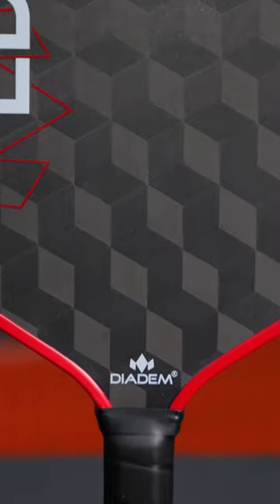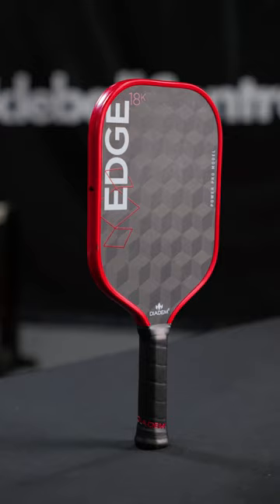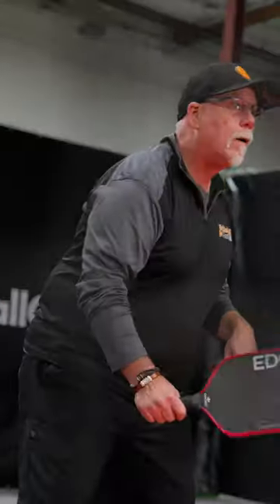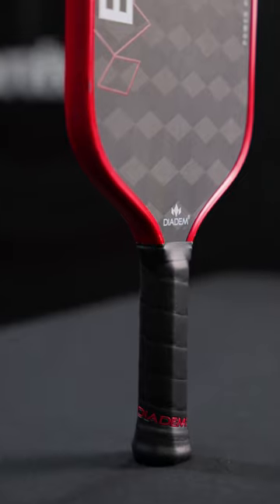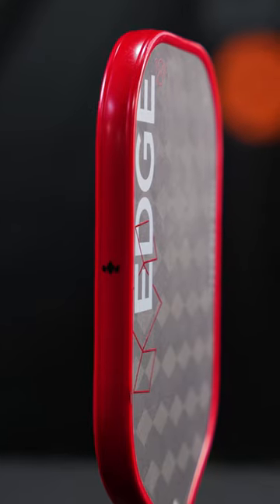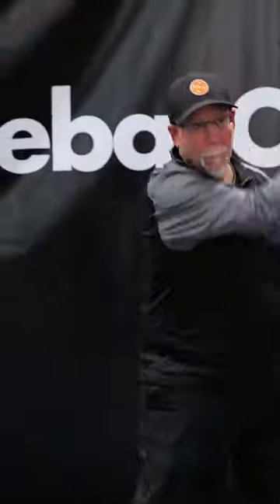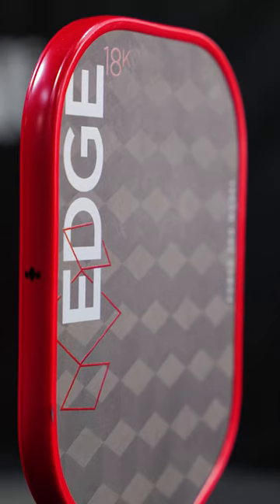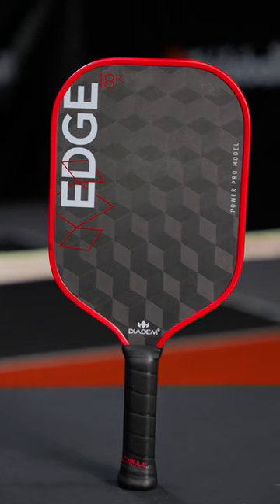Paddle Review: Diadem Pickleball Edge 18k Power Pro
Unleash power, reach, and spin with the Diadem 18K Edge Power Pro Pickleball Paddle!

Dive into this quick but informative review to discover how Diadem has elevated the game. The thermo-formed construction, featuring carbon fiber around the edges, adds consistent power and response across the entire face. The 3D 18K Carbon Fiber hitting surface not only intensifies power but grants precise control, allowing you to spin comfortably in any direction.

Experience added reach with the extended 5.7" handle, wrapped in a Comfort Max grip for optimal feel. The Diadem Edge 18K Power Pro Paddle is your ticket to an aggressive game that keeps opponents off balance.